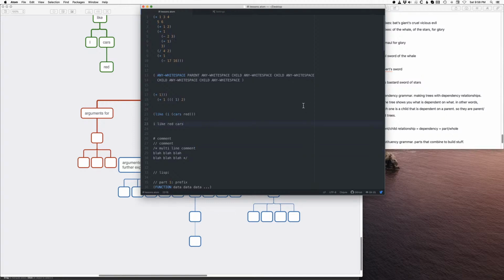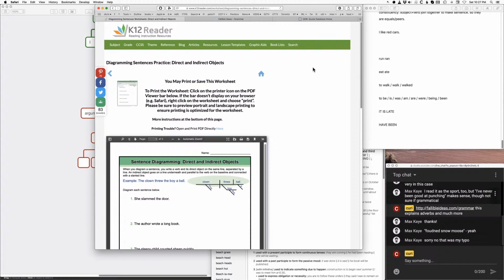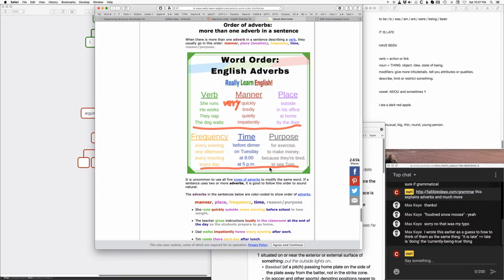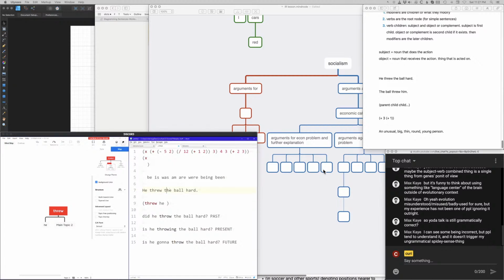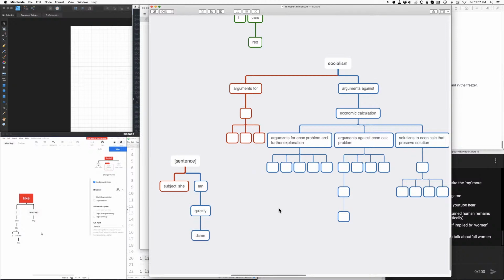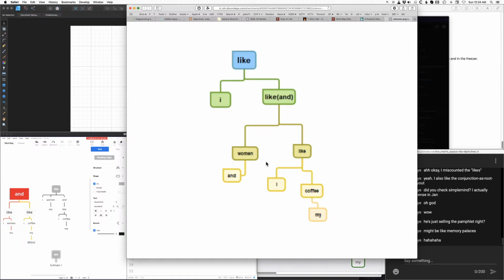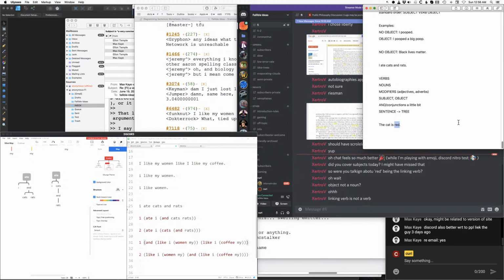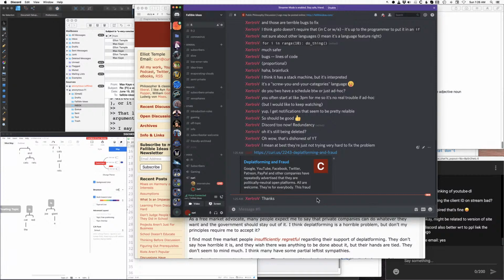Idea Tree Lesson with InternetRules #6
0:00 - Beginning of video.
1:12 - Action verbs & linking verbs.
16:58 - Simple sentences & compound sentences.
22:30 - Verb identification practice.
30:25 - Nouns.
36:24 - Modifiers.
47:30 - Order of adjectives.
52:08 - Order of adverbs.
1:02:17 - Grammar as rules for putting English in trees.
1:06:15 - Modifiers are children of what they modify.
1:06:59 - Verbs are the root node (for simple sentences).
1:16:11 - Verb children: subject and object or complement.
1:34:04 - Going from sentences to trees; importance of order.
1:37:40 - Example: "I like my women like I like my coffee."; finished trees at 2:02:19, discussion of how to approach conjunctions; s-expressions at 2:45:30.
2:09:00 - Example: "I ate cats and rats."; Elliot explains different ways to approach at 2:34:22.
2:57:17 - Example: "The cat is red" - linking verbs & complements.
3:08:56 - Example: "Joe is a giant." Adjective placement.
3:12:13 - Programming discussion: using multiple programming languages; ASCII at 3:16:07; GoTo at 3:19:01; human friendly & computer friendly languages at 3:25:52.
3:26:26 - Big tech censorship, censorship of streams.